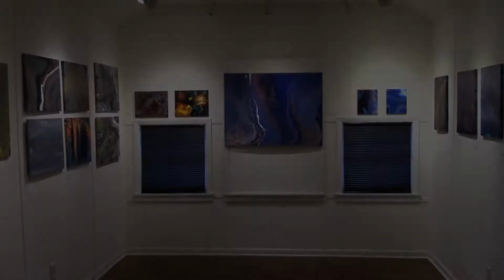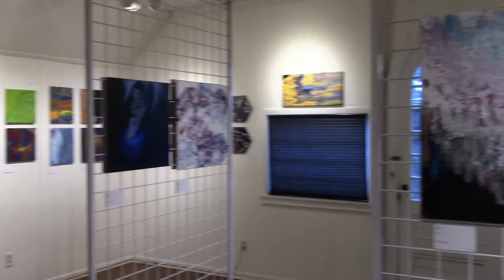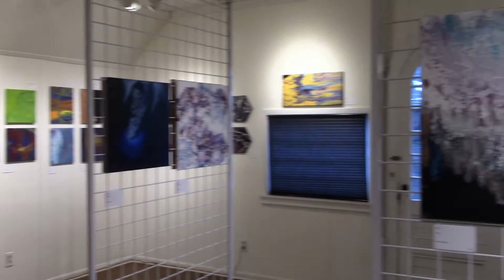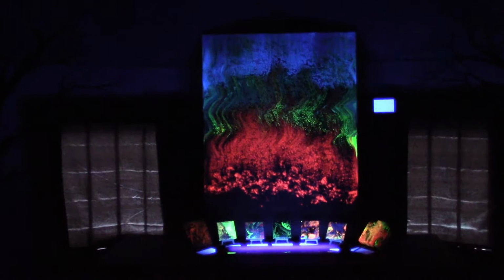Pour Your Heart Out - Acrylic Art by Brianne Holpert - Virtual Tour-02-10-2021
Pour Your Heart Out - Acrylic Art  - Virtual Tour-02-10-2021
by Brianne Holpert

Exhibit Opens January 2 2021
Exhibition on Display from 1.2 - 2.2

Located in The Bundy Museum’s
3rd Floor Art Gallery

Admission to Art Gallery is Always Free
Museum Winter Hours: Tuesday & Saturday 11am - 5pm

Our galleries are currently open following Covid-19 guidelines.

Artist Statement:
Brianne's entire life she felt as though life is color. Out of the darkness of the pandemic, Brianne discovered she could put life's color on a canvas. Exploring relationships of shapes, darkness, and light Brianne's work has evolved into an emotional release and a journey of self discovery. The vast blankness of a canvas presents Brianne an opportunity for another self realization and another chance to find beauty from the darkness. Brianne continues creating new work in her quest to understand the colors of her life and the world becomes more beautiful for it.

Brie’s Acrylic Creations
(Pourin’ with BAC)
Artist/Owner: Brianne Holpert

The Bundy Museum of History & Art